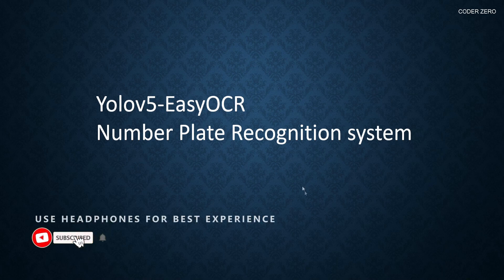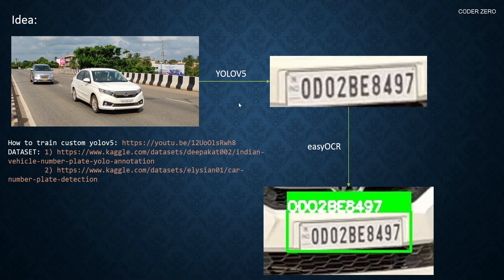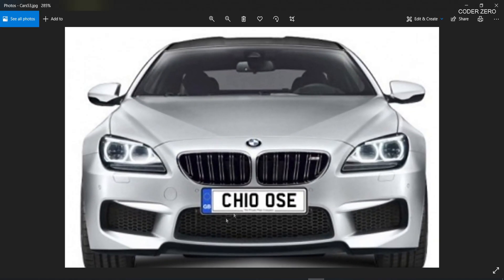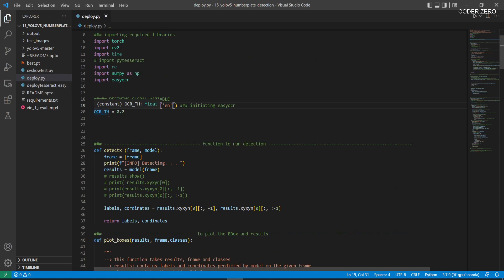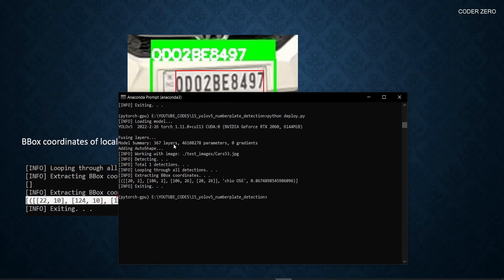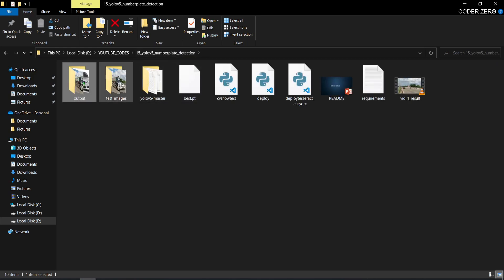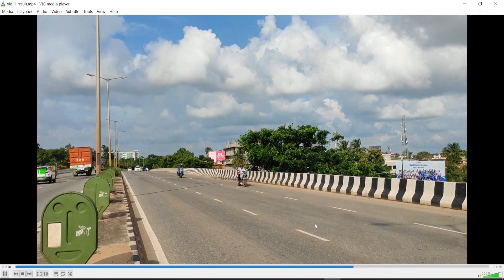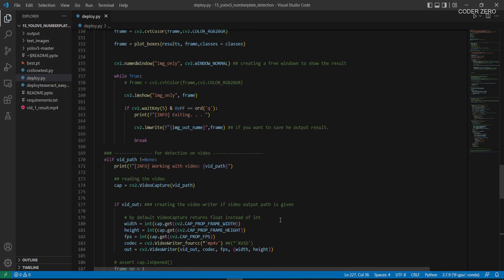AUTOMATIC LICENSE PLATE RECOGNITION using YOLOV5 and EASYOCR ( IMAGES & VIDEOS)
Project: AUTOMATIC LICENSE PLATE RECOGNITION

- A object detection model was created by using yolo-v5 algorithm
- EasyOCR was used to recognize texts
- Detection was tested on both images and videos

Recommended books:
1. HANDS ON MACHINE LEARNING WITH SCIKIT LEARN, KERAS & TENSORFLOW
2. Deep Learning with PyTorch: Build, train, and tune neural networks using Python tools

Recommended laptops for Machine Learning and Deep Learning:
1. Lenovo Legion 5 AMD Ryzen 5 4600H 15
2. Acer Nitro 5
3. Acer Predator Helios 300

Best budget setup:
1. BenQ GW2480 24-inch (60.5 cm) 1080p monitor
2. Office Chair
3. Table
4. Mic

I hope that you like this video. If I have done any mistakes please mention those in comments. Also if you have any doubts, please do comment. I will try my best to resolve them. Stay safe. Happy Learning :)